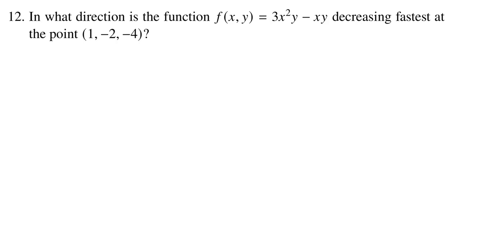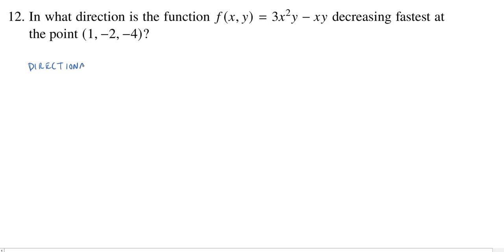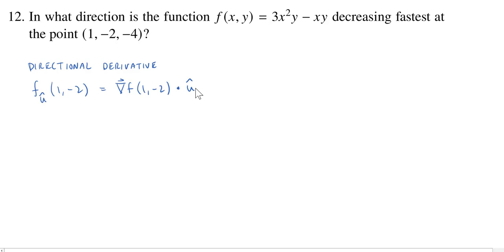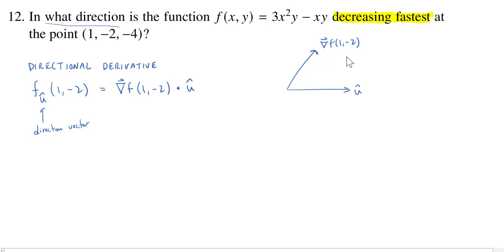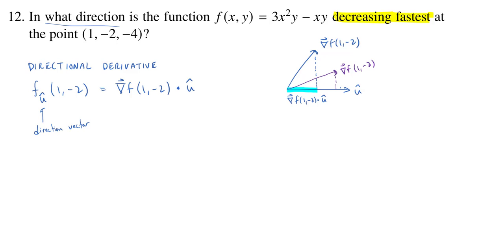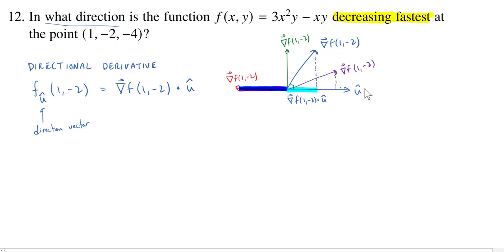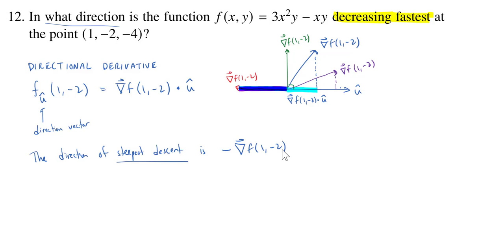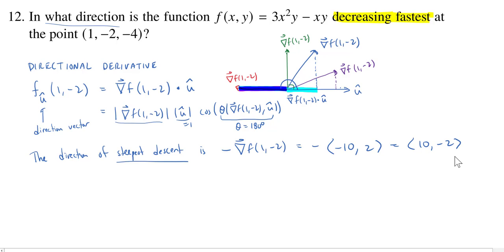Interpreting the Gradient, Superquiz 1 Problem 12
We find the direction the function 3x^2y-xy is decreasing fastest at the point (1,-2, -4) by using the negative of the gradient of the function.